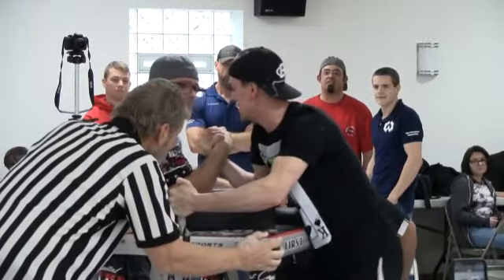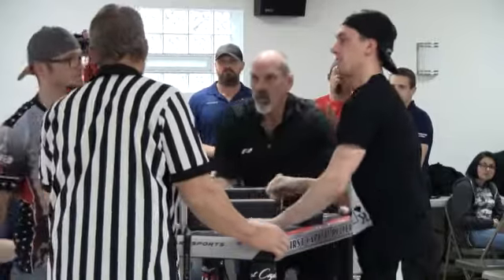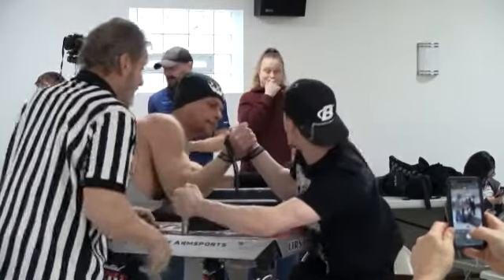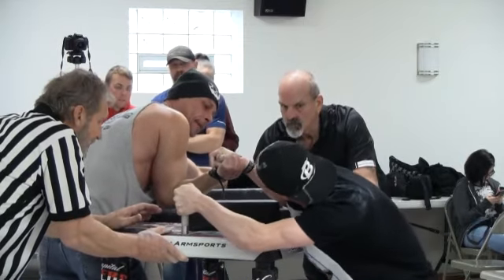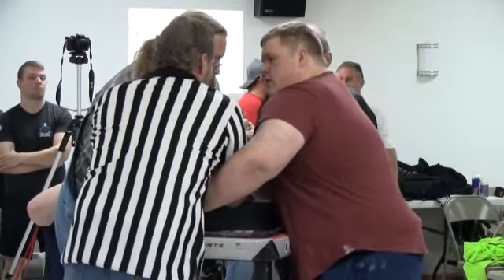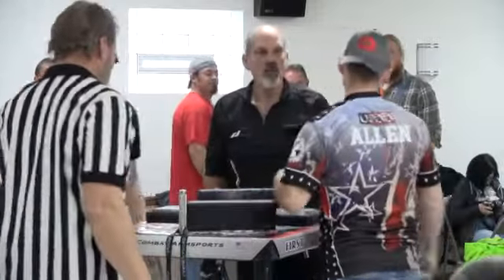2022 OH Memorial 2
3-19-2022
Mason, OH
American Legion
Pro Right